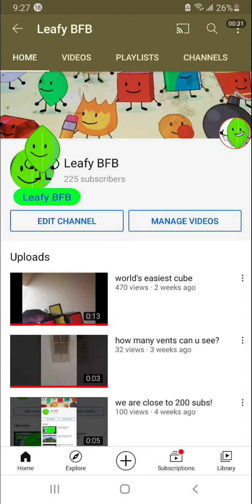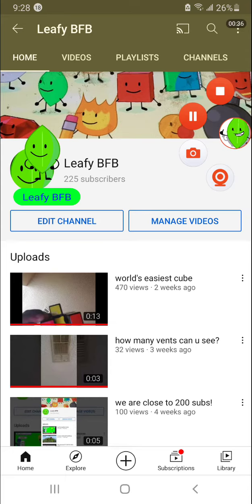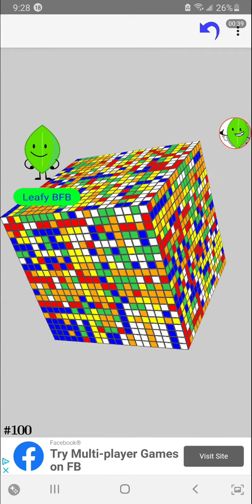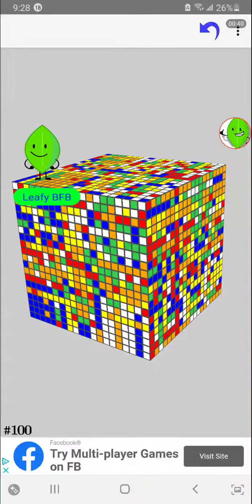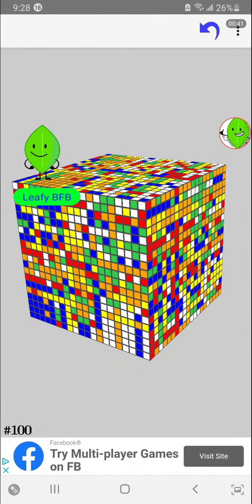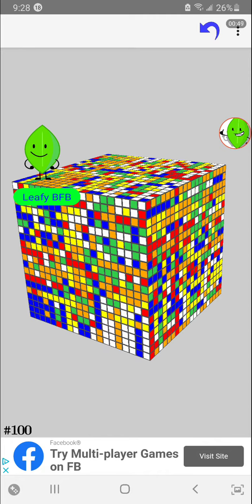Solving a 20x20 with 100 moves (200 Subscriber Special)